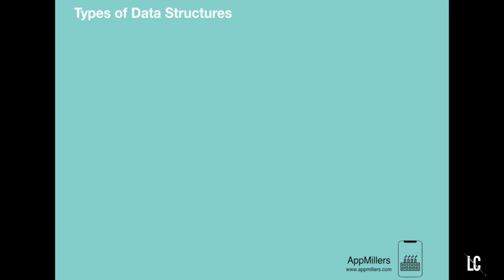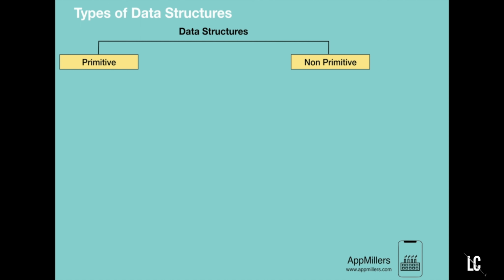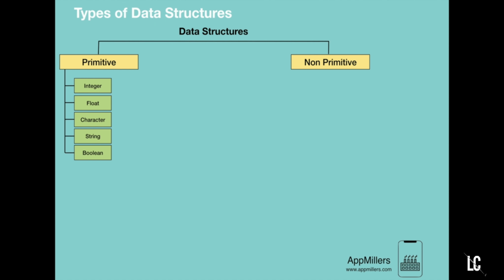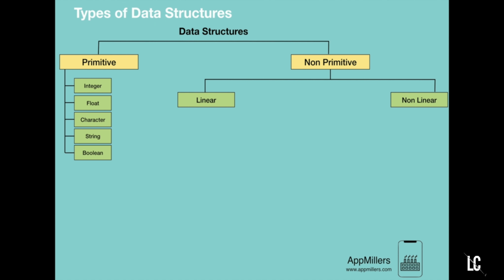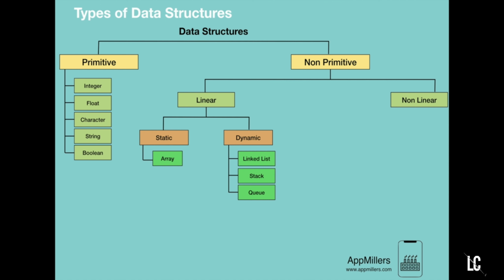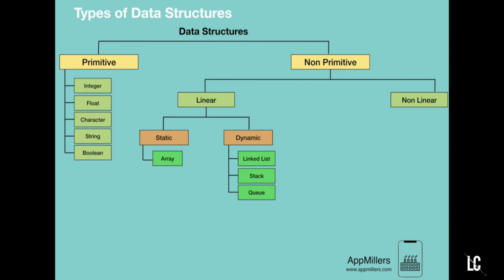Python || Introduction || Part 05 || Types of Algorithms || Learing code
Hello everyone

In this course, you can learn
* Learn, implement, and use different Data Structures
* Learn, implement and use different Algorithms
* Become a better developer by mastering computer science fundamentals
* Learn everything you need to ace difficult coding interviews
* Cracking the Coding Interview with 100+ questions with explanations
* Time and Space Complexity of Data Structures and Algorithms
* Recursion
* Big O

This video is related to "What are Types of Algorithms ?"